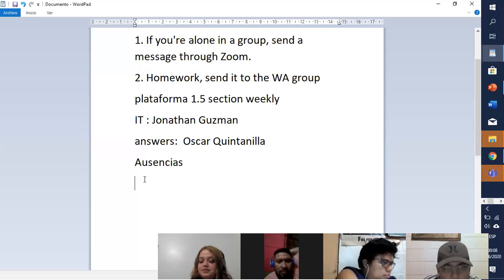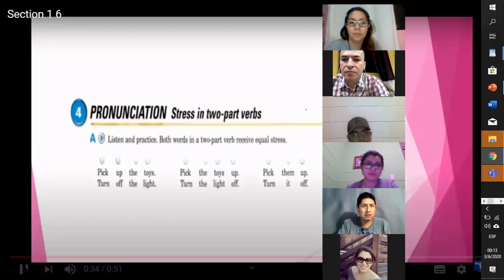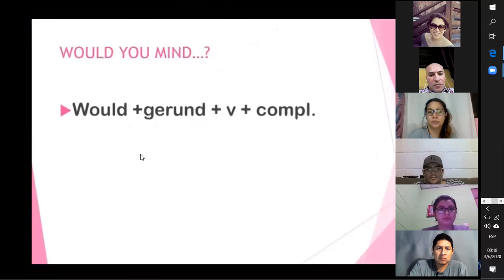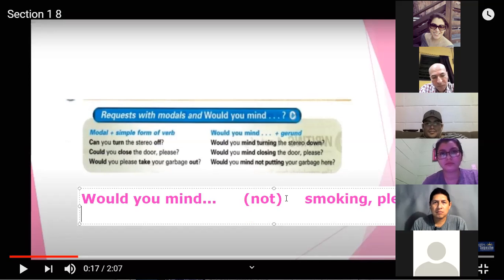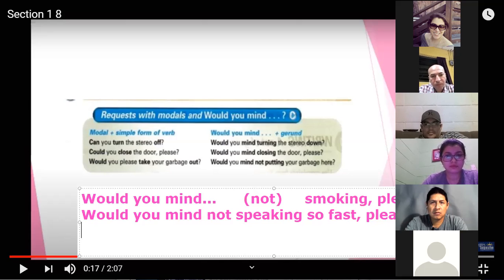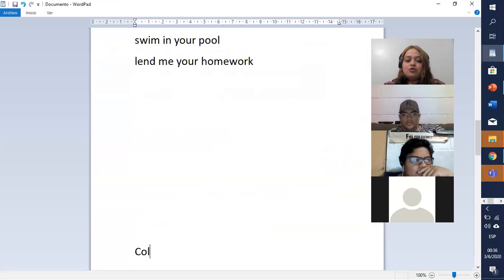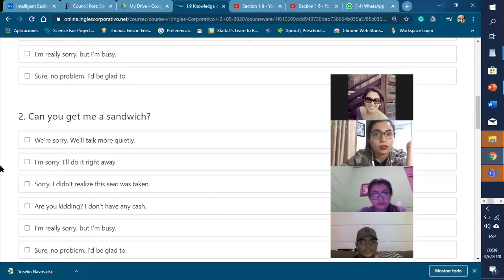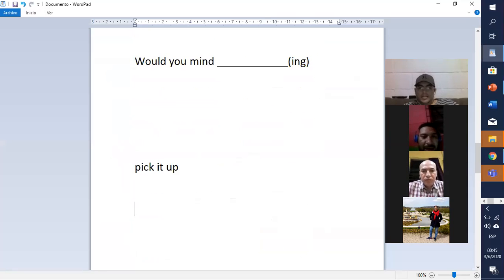Ingles Corporativo- favors